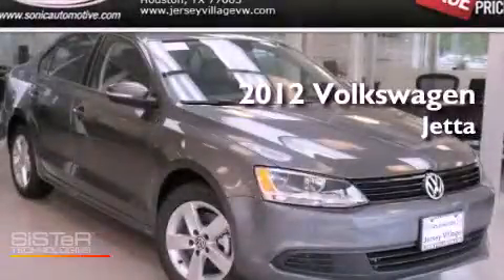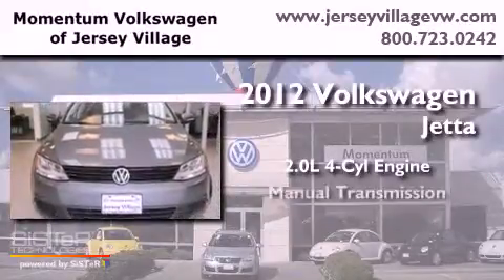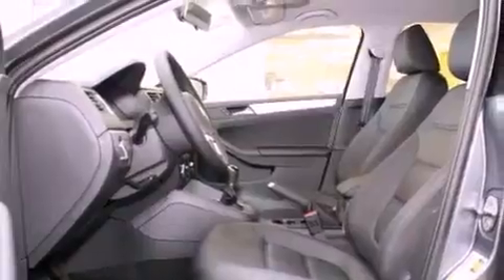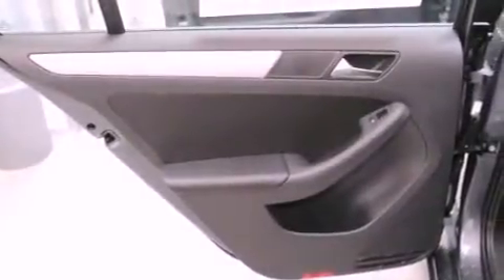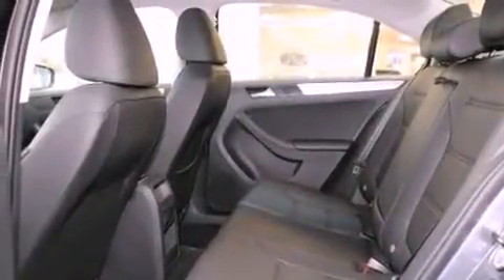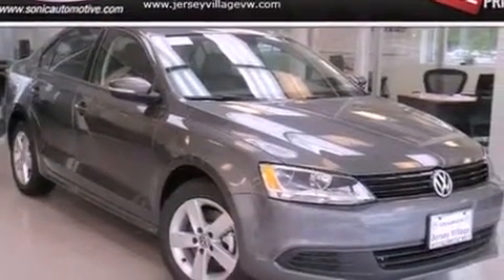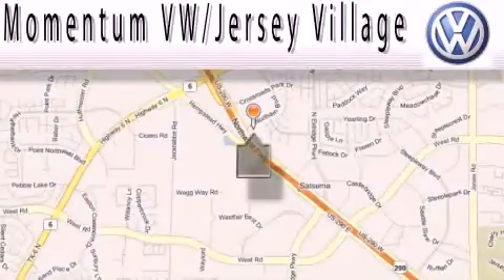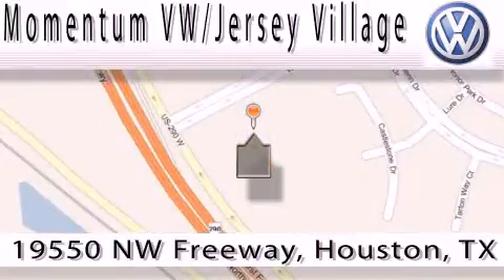2012 Volkswagen Jetta Houston TX 77065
Year : 2012
 Make : Volkswagen
 Model : Jetta
 Engine : 2.0L I-4 cyl
 Trans . : Manual
 Exterior : Platinum Gray Metallic

 2012 Volkswagen Jetta Houston TX